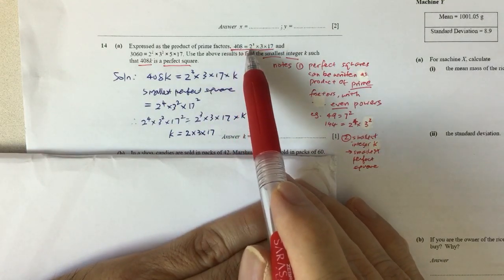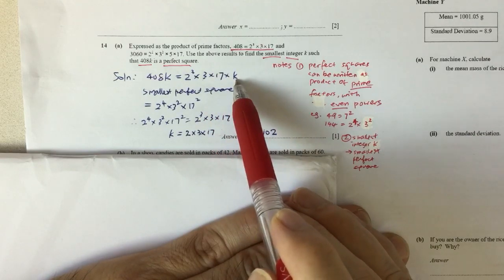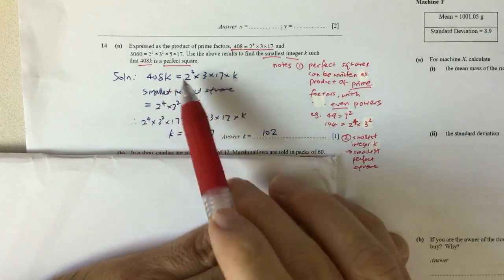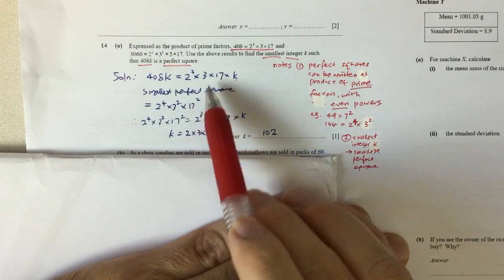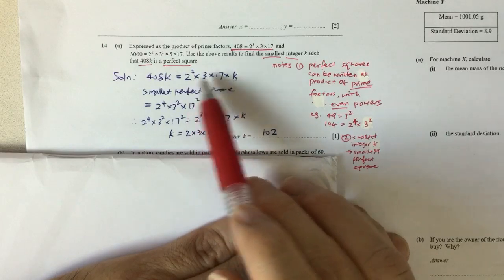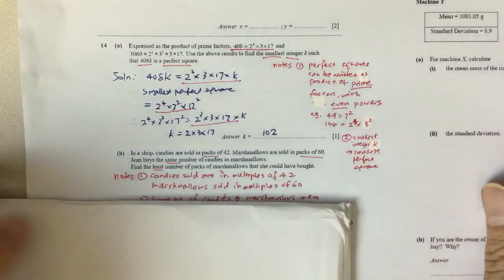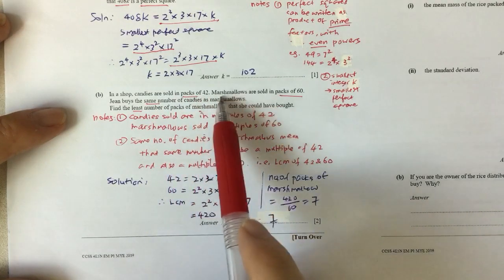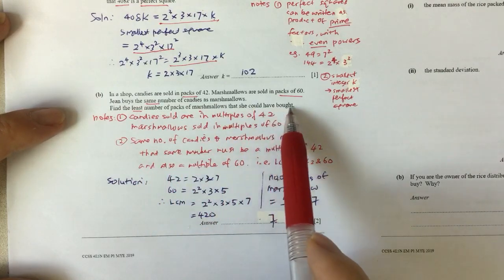CCSS MYE 2019 P1Q14